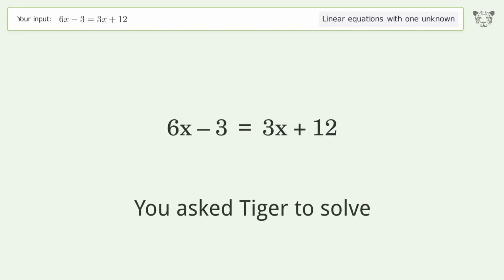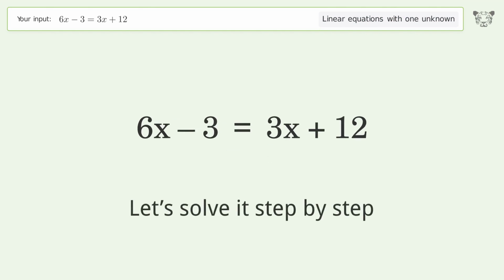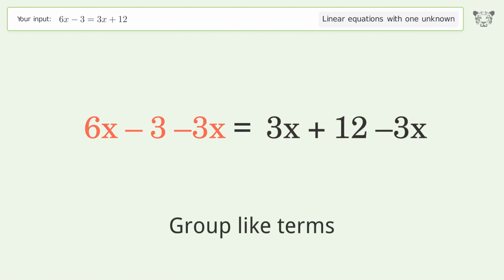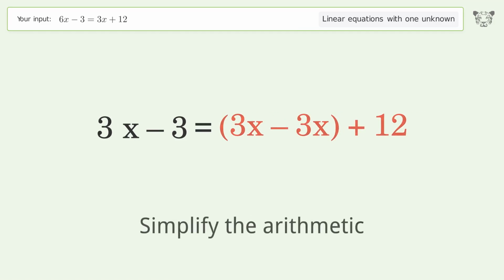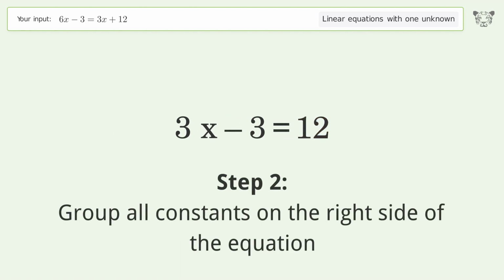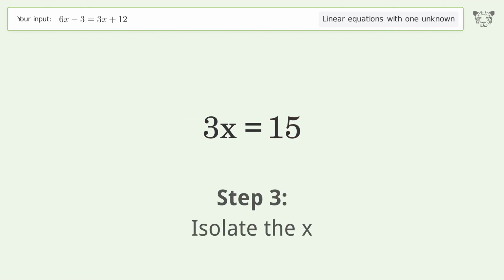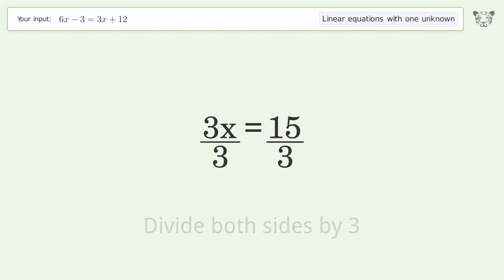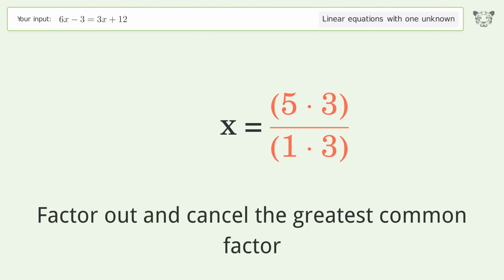Linear equation with one unknown: Solve 6x-3=3x+12 step-by-step solution